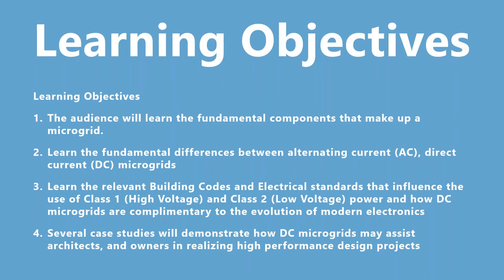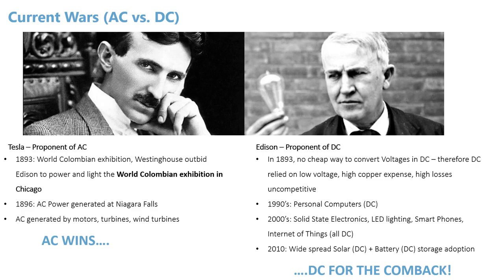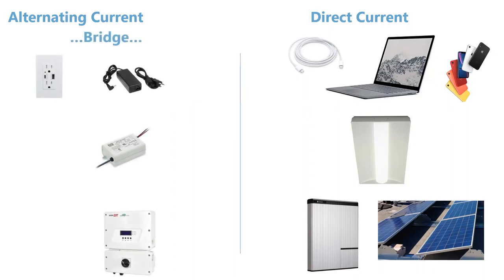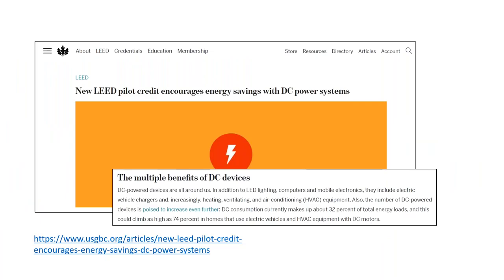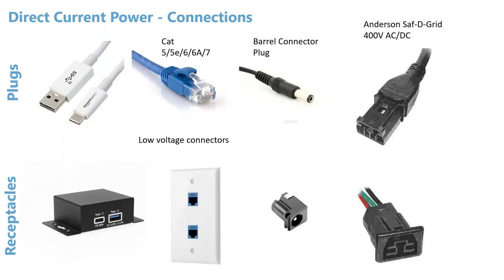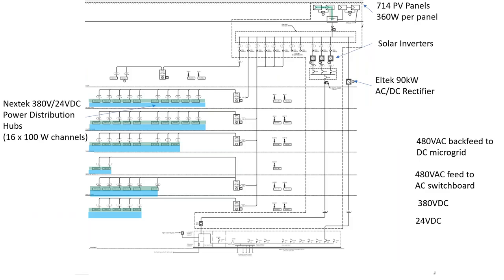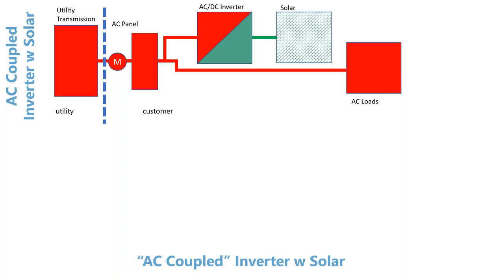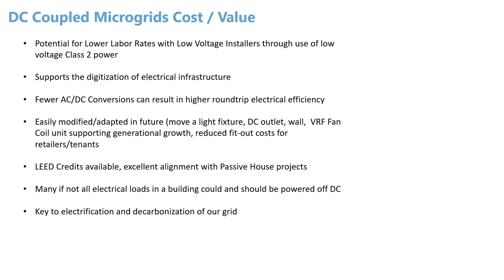Interface Engineering Presents High Performance Buildings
Includes a discussion on why DC is being used in an increasing portion of distributed energy systems.